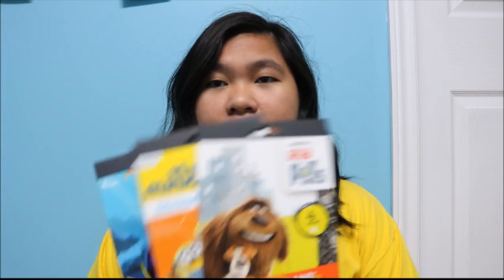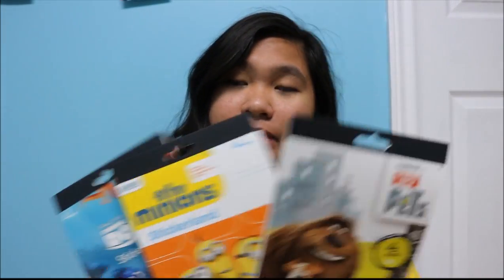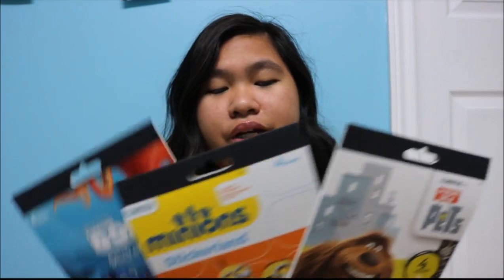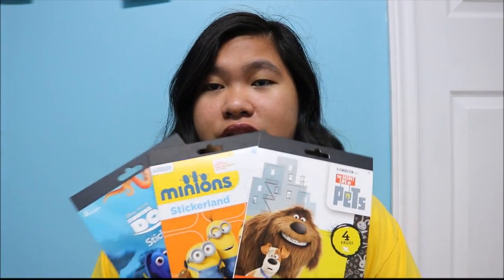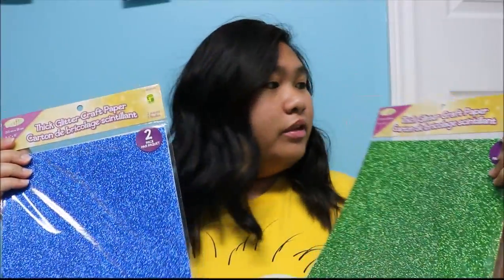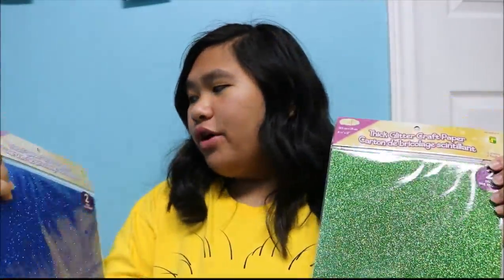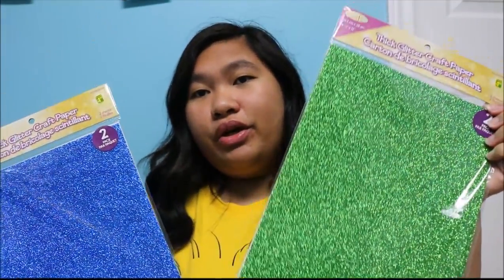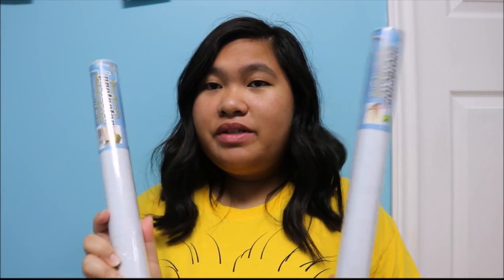Dollar Tree + Dollarama Haul | DIY + Craft Supplies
So I had filmed this video during the summer and the items that I bought is going to be used in a future DIY video. I almost forgot to upload it so here it is.